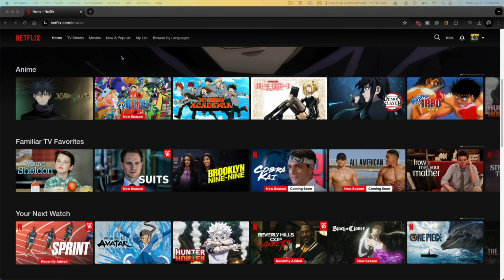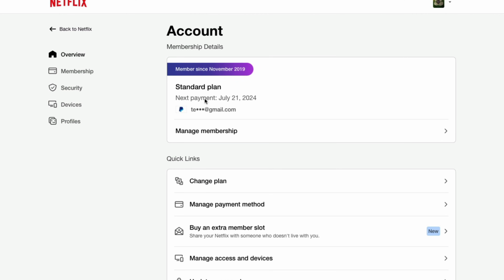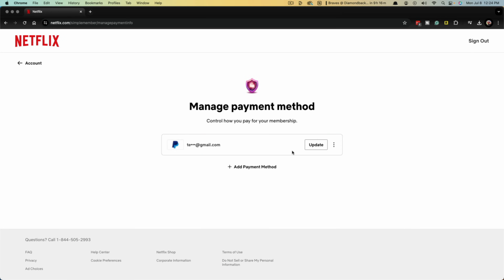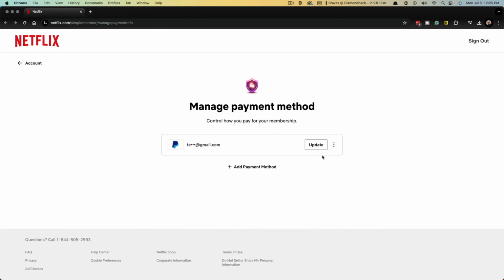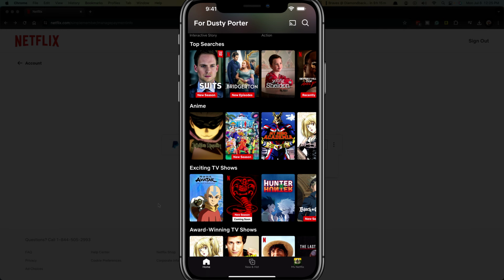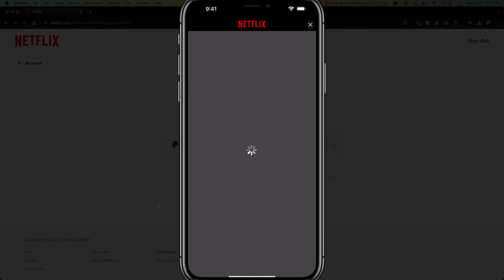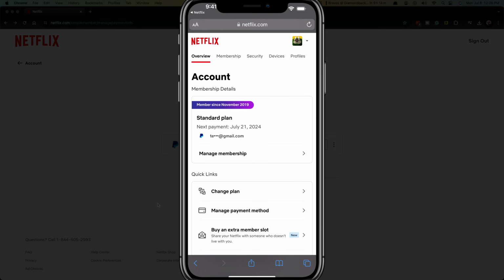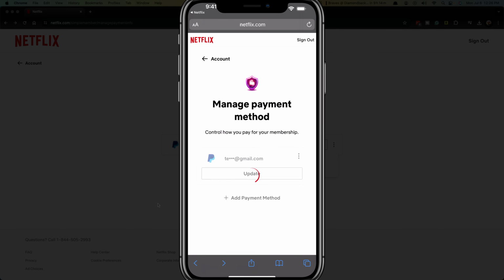How to Update Netflix Payment Method - Step-by-Step Guide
In this tutorial, we will walk you through the step-by-step process of updating your Netflix payment method. Whether you need to switch to a new credit card or update your billing information, this full guide will make the process easy to follow.

Video:  @YouTubeCreatorsHubPodcast

00:00 Introduction to Changing Netflix Payment Method
00:08 Changing Payment Method on Desktop
00:28 Navigating Netflix Account Settings
00:52 Updating and Adding Payment Methods
01:28 Changing Payment Method on Mobile
02:34 Conclusion and Additional Tips